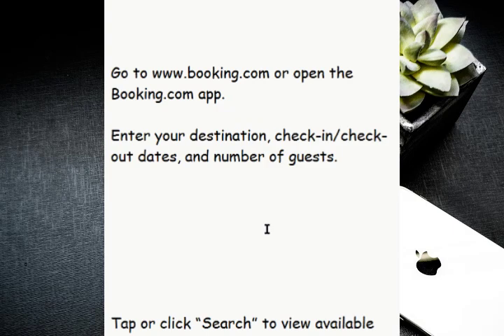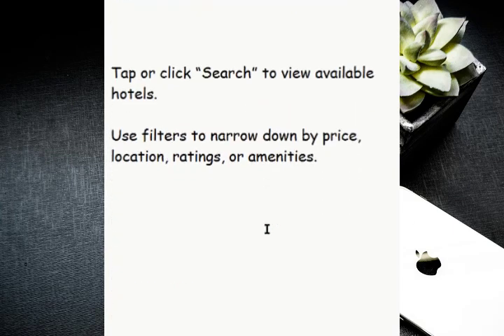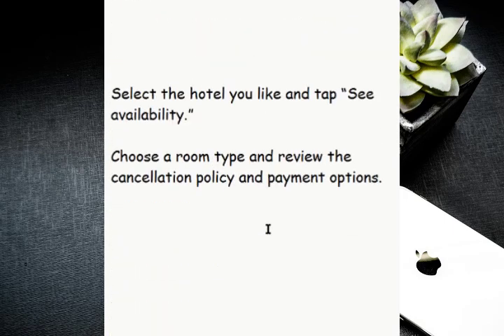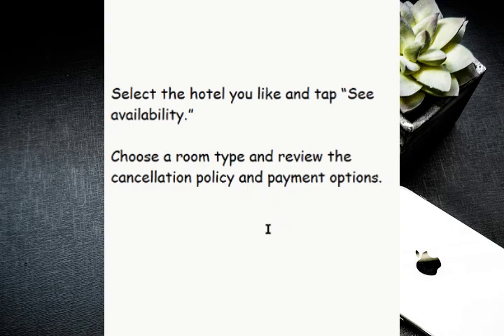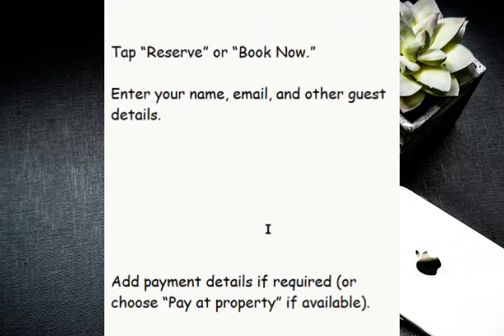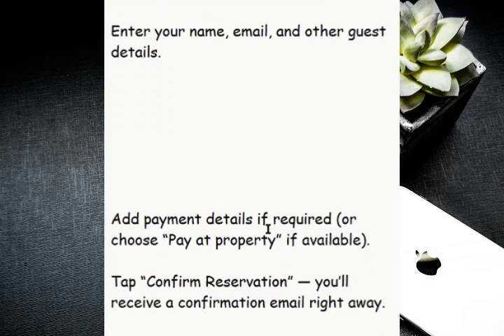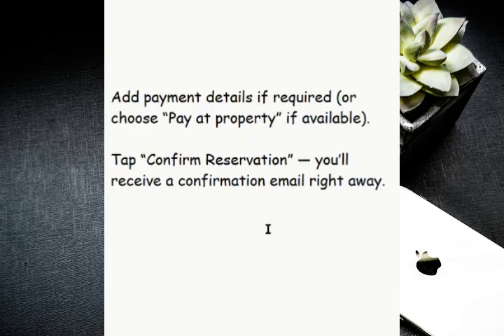How To Book A Hotel Room On Booking.Com | Reserve Hotel Room On Booking.Com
In This Video, you will learn about How To Book A Hotel Room On Booking.Com | Reserve Hotel Room On Booking.Com